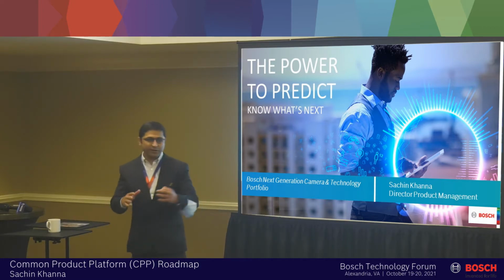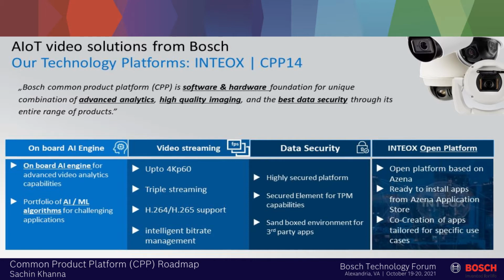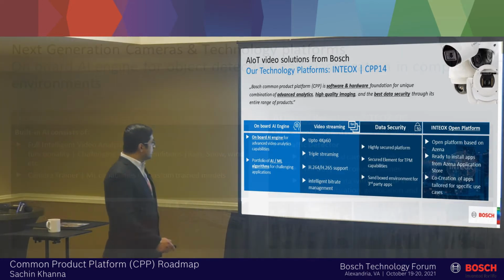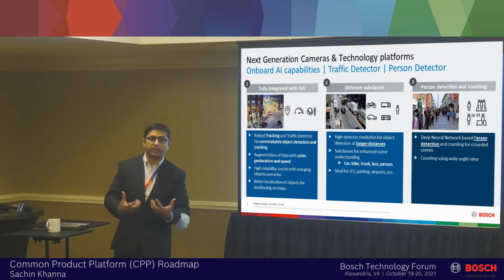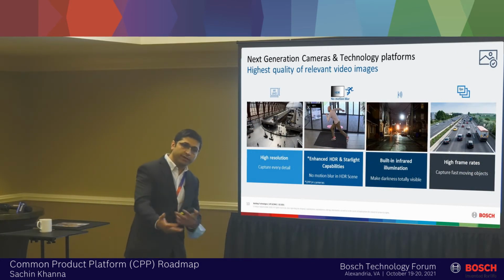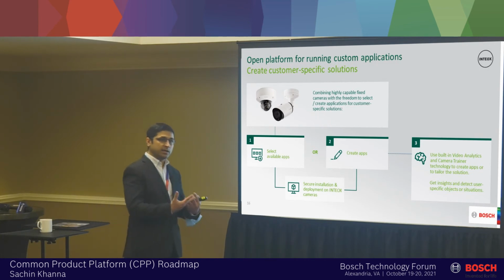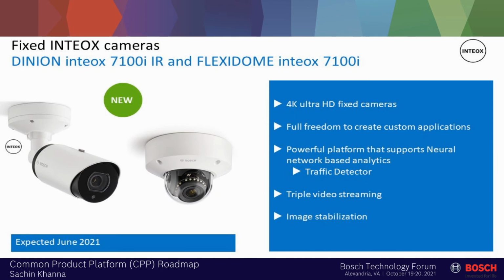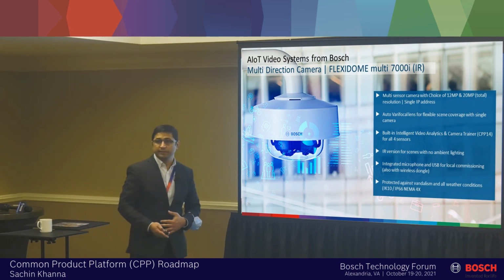Bosch Technology Forum Presentation: Common Product Platform (CPP) Camera Roadmap with Sachin Khanna